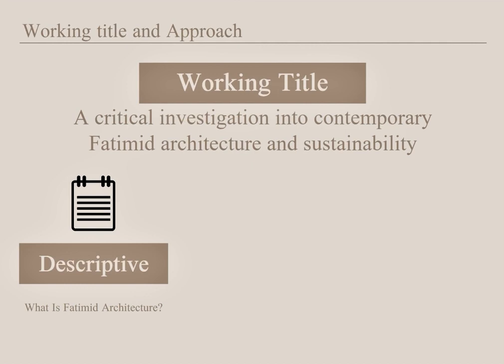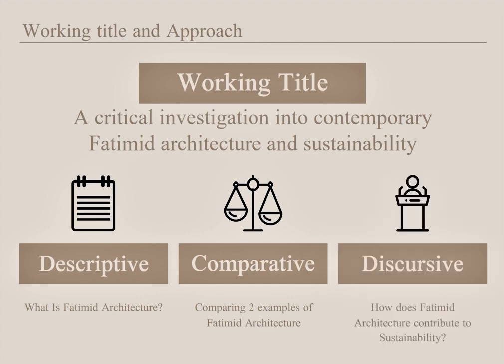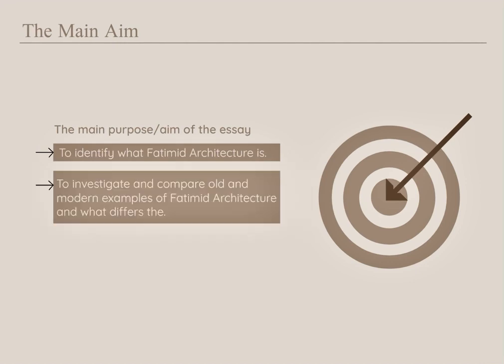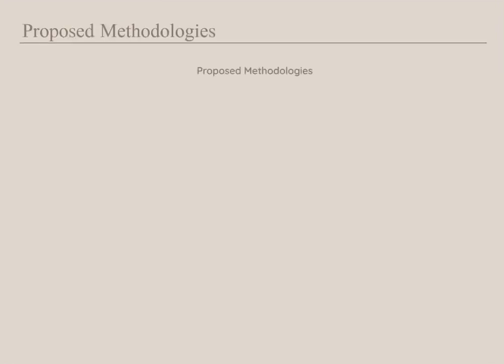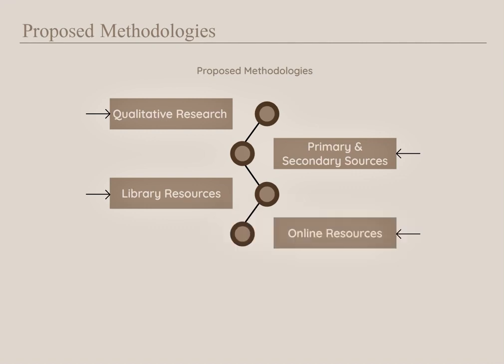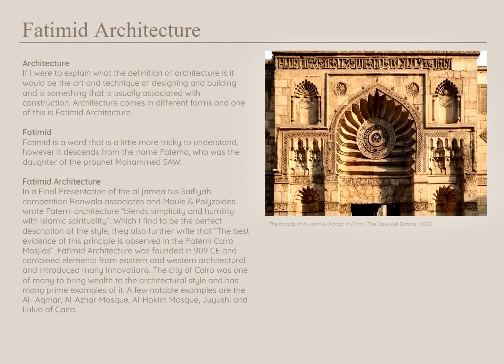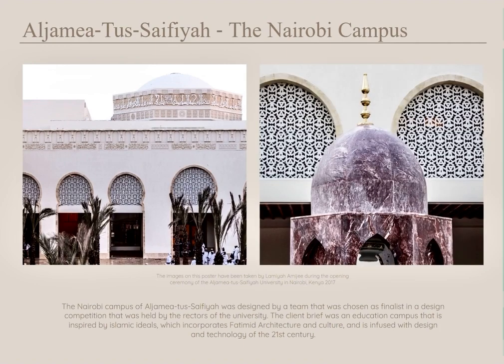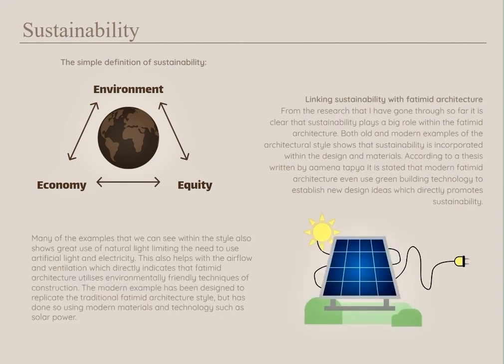Summative Coursework Assessment 1: Video Presentation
This is my essay proposal video for the Summative Coursework Assessment 1.